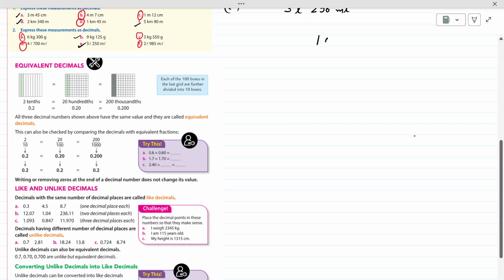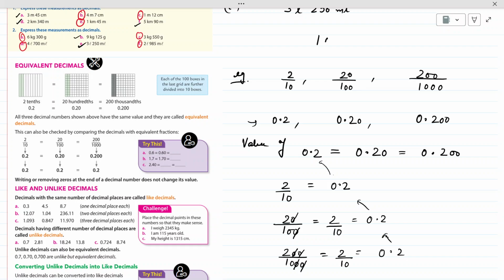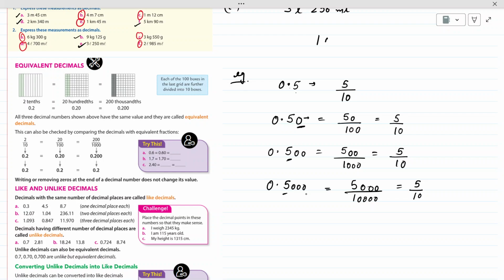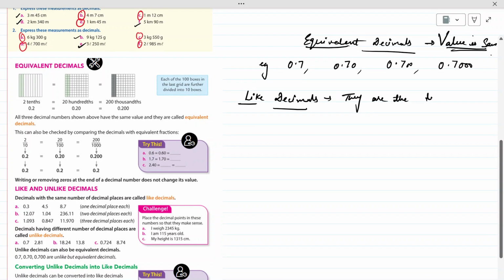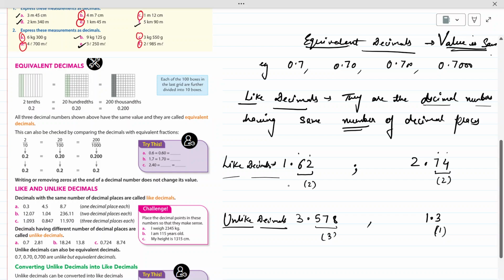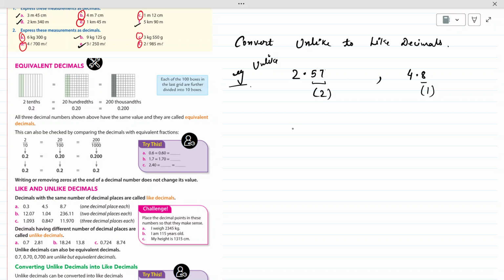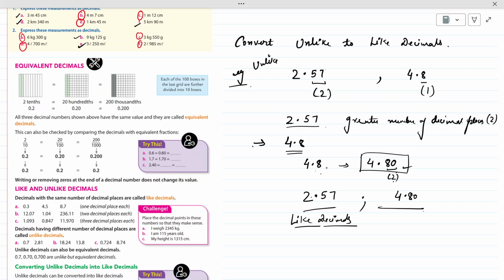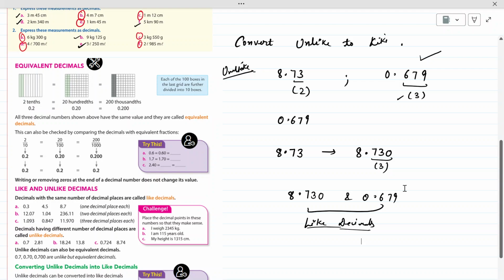Class 5 Math |New Enjoying Mathematics|Ch-7 DECIMALS| Equivalent Decimals , Like & Unlike Decimals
This video will cover Oxford Class 5 Maths ,Ch-7 DECIMALS,  Equivalent  Decimals , Like & Unlike Decimals from the "New Enjoying Mathematics" book.

 Topics covered are :

a.  Equivalent  Decimals
b.  Like & Unlike Decimals